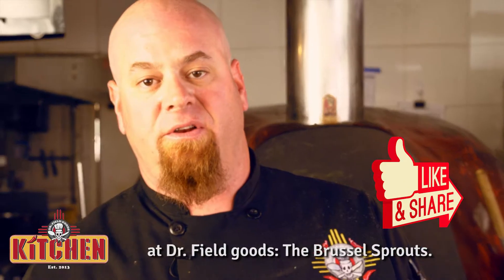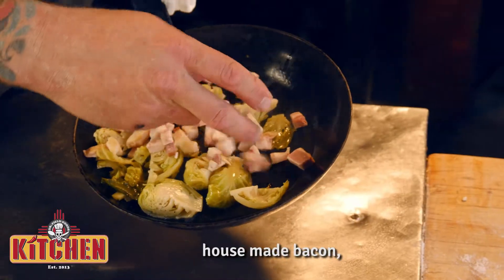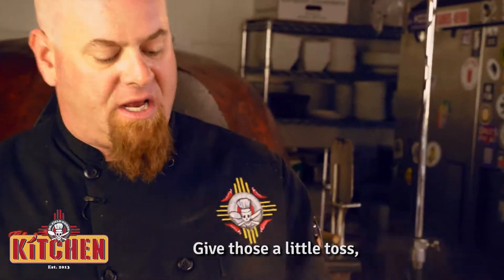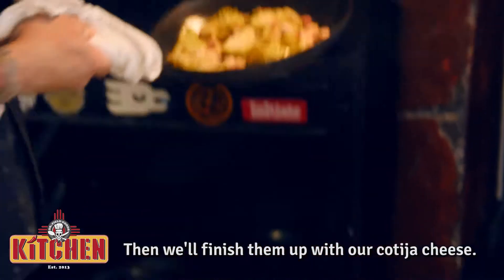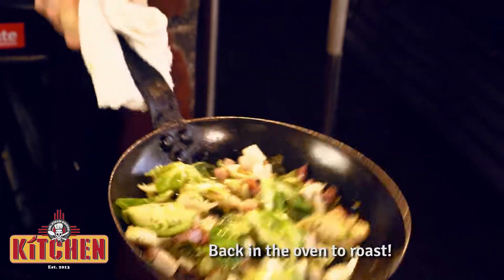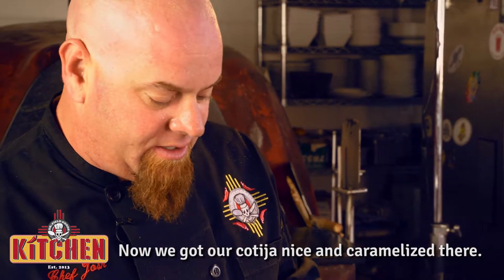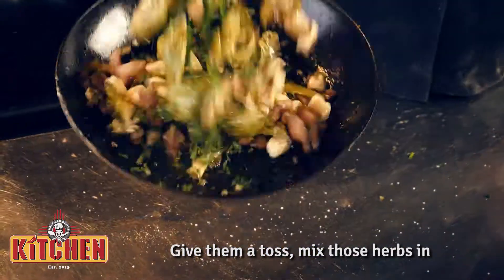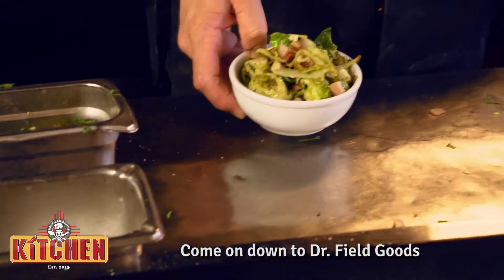Chef Josh Makes Brussel Sprouts | Dr. Field Goods Kitchen | Los Foodies | Brussel Sprouts Recipe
Chef Josh Makes Brussel Sprouts | Dr. Field Goods Kitchen

Los Foodies is a community. Los foodies are you, Los foodies are us, Los foodies are New Mexico Cuisine. We are a group of foodies who are constantly in search of the best that the New Mexico Food and Beverage Industry has to offer.

Los Foodies digital Magazine is a Platform to connect you with New Mexico's food and beverage scene(without cutting down any trees!). But it doesn't stop there. We host lunch mobs and pop-up dinners at local restaurants, promote local food and drink products, produce video content about local food, drink, recipes, chefs, restaurants, products, and much more. And we love doing it.

Food_magazines,
Beautiful food magazines,
Foods that help you live longer,
Santa fe new mexico,
Santa fe food,
Belen new mexico,
Beverage industry,
santa fe new mexico food
santa fe cooking
best restaurant santa fe
santa fe restaurant

Check out our GIVEAWAY program with Chad from the New Mexico Living show.
You can click the link below after you watch the details in the video.